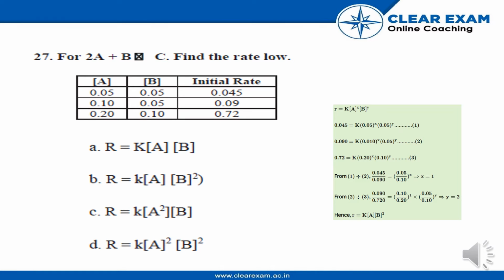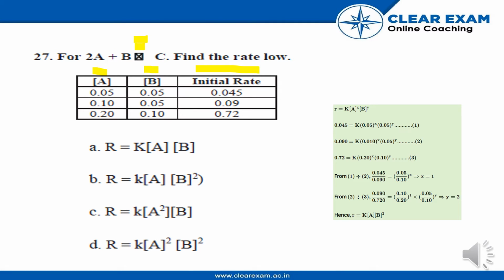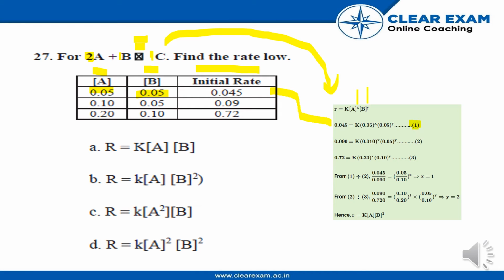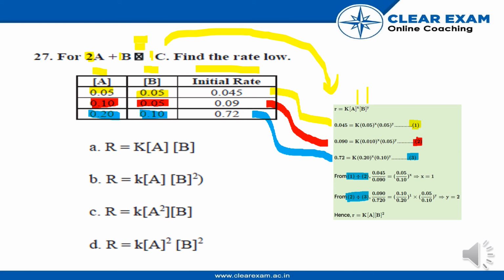JEE Mains Previous Year Paper 2019 | April-Shift 2 | Chemistry | ClearExam | Question 27